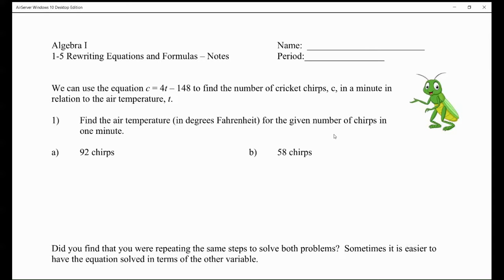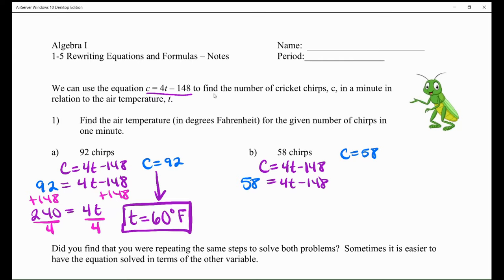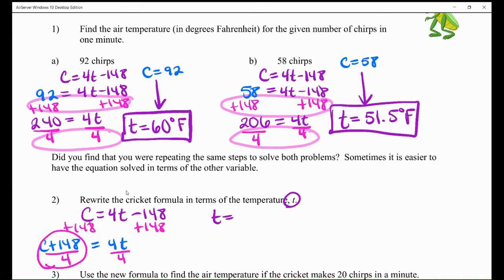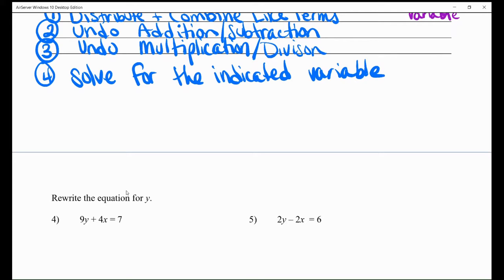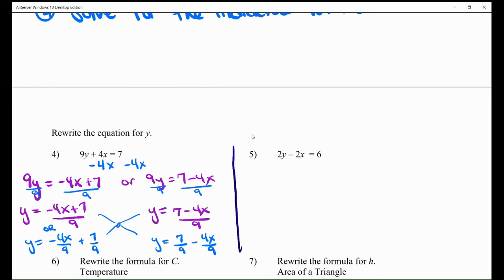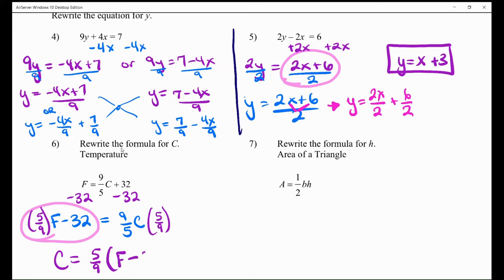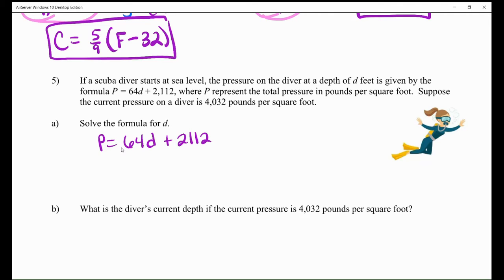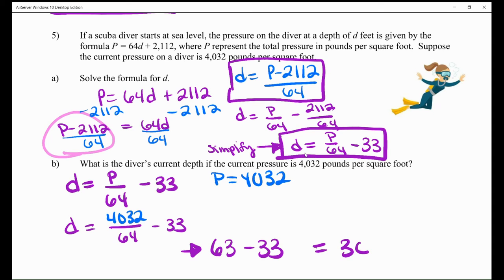1-5 Rewriting Equations & Formulas AC Notes